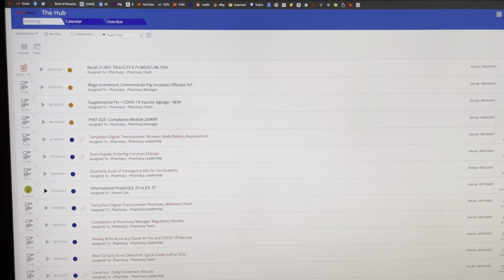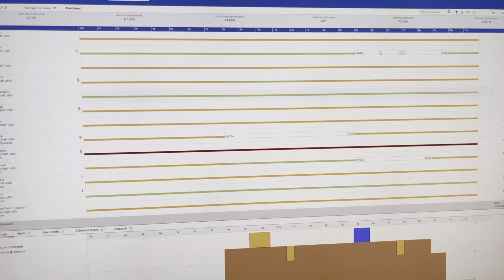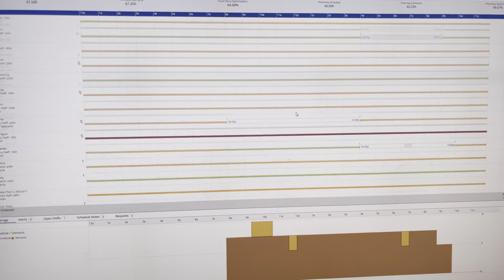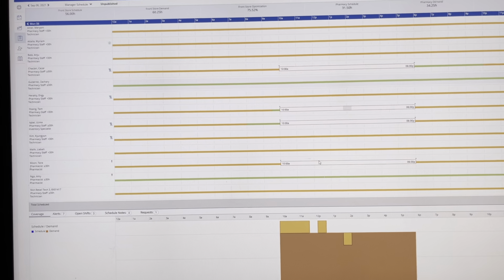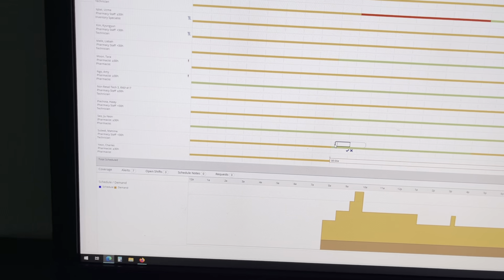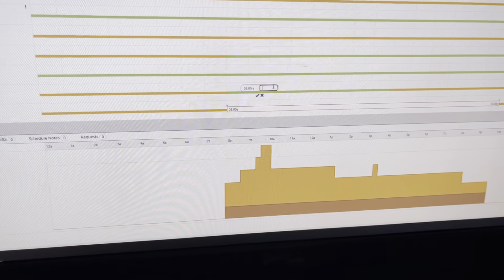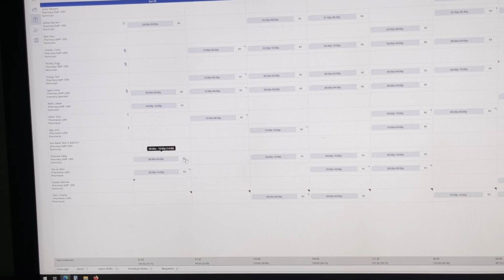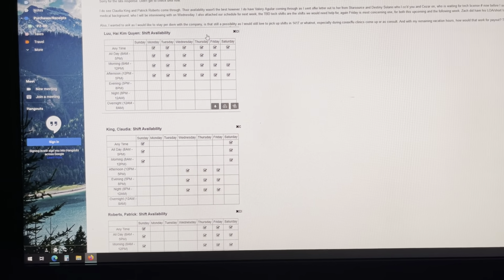CVS Scheduling Part 1